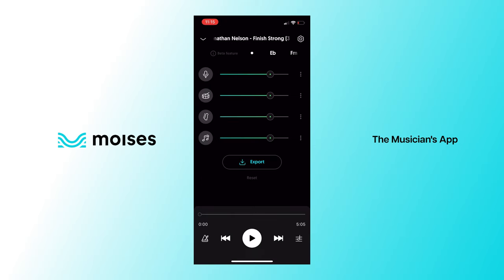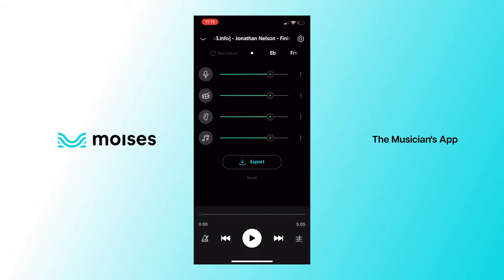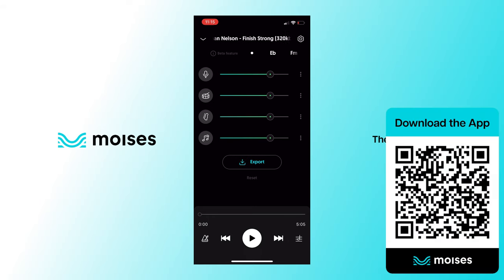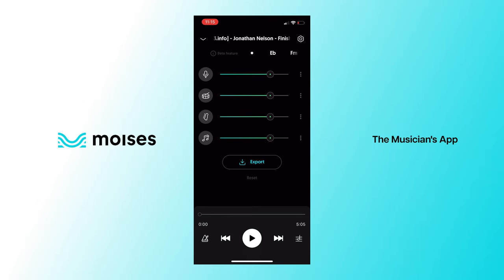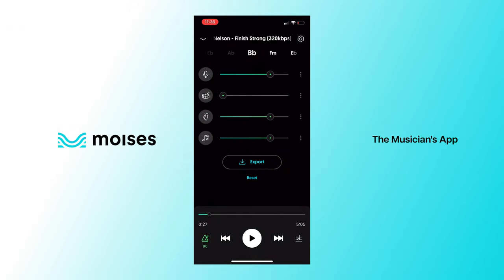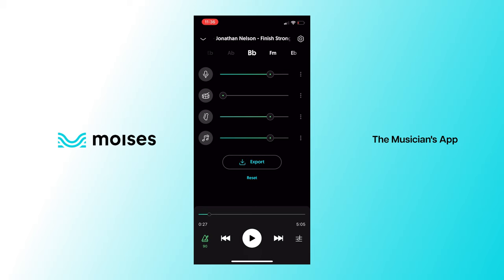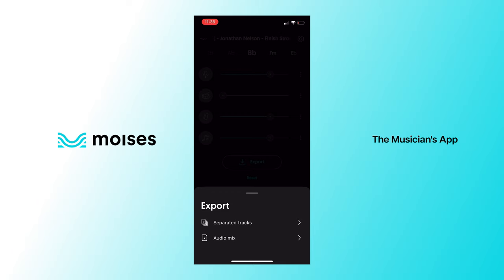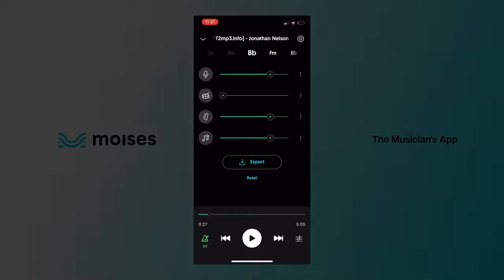How to Remove Drums from ANY SONG for FREE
Available for IOS/Android with Web App, Desktop App, and iPad experiences!

Moises is a must-have app for drummers. This AI audio separation app allows you to remove instruments and vocals from any song, slow down any song with the bpm changer, find the right tempo with the smart metronome feature and find the key and chords of any song with the key detector and chord detector. It also allows changing the key of any song to practice/transpose in different keys. You can export the isolated instruments (stems) of the song or export your personal mix of the song.
With Moises AI, you can adjust the speed, change the pitch and enable metronome counts. And it’s FREE! There is a premium version with more features available. The app is constantly evolving, delivering monthly updates, and new features will be added!

VIDEO CONTENT:

00:00 - Intro
00:38 - What is Moises - The Musician's App
01:00 - Why Moises is one of my favorite tools for practicing routine and production
01:54 - Moises' new features
02:52 - How to work on your musicality
04:56 - Separate instruments and vocals from any song
07:25 - How to remove drums from a song
08:03 - How to enable the smart metronome and set the count in
10:38 - Practicing drums with the Moises App
12:30 - Creating drumless tracks and exporting separated tracks
13:00 - Get Moises App for free

Let’s Connect!

Shop with Got Pocket? Apparel

DRUM GEAR BREAKDOWN & LINKS

- Pearl Drums

Pearl Reference Pure:
8x7, 10x7, 12x8, 16x16, 22x18

Pearl Reference 14x6.5 (20 ply)

- Zildjian Cymbals

14” K Series Hi-Hats

10" A Custom EFX Splash

18” K Custom Dark Crash

21" K Custom Organic Ride

16” K EFX & 14" Oriental China (Stack)

19” K Custom Hybrid Trash Smash

- Remo Heads

Clear Emperor (Toms)

Coated P77 (Snare)

Clear Powerstroke Pro (Kick)

- Vic Firth Drumsticks

- Hardware

Pearl S1030

Pearl B1030's

Pearl H2050 Eliminator Hi Hat Stand w/Drum Key

Pearl Eliminator Redline Chain Drive

- Accessories

Mambo Cowbell

Drumdots (Original)

Drumdots (Mini)

Proud Endorser For:

- Pearl Drums
- Vic Firth Drumsticks
- Zildjian Cymbals
- Remo Drumheads
- Audix Microphones
- Empire Ears
- Drumdots
- Rtom Black Holes
- Got Pocket? Apparel
- Big Fat Snare Drum